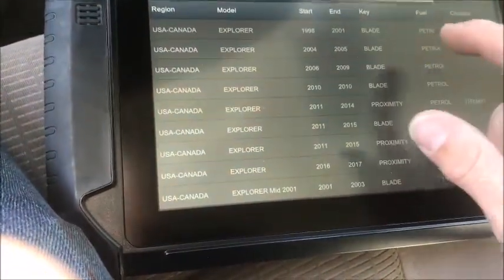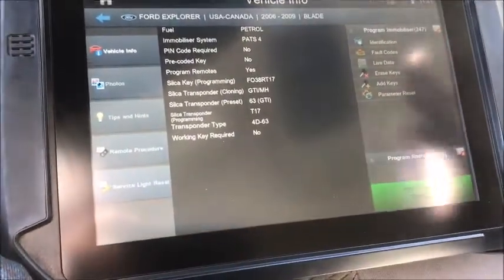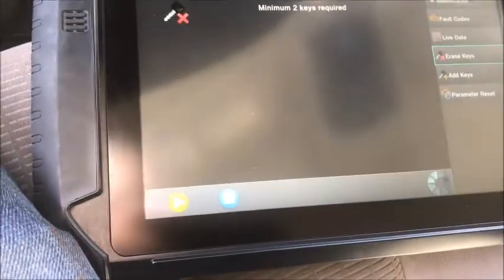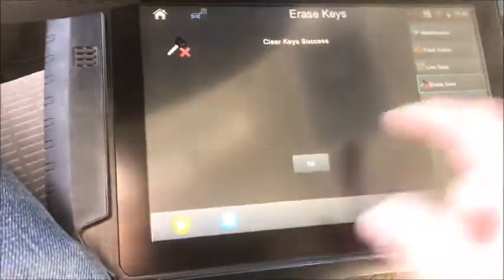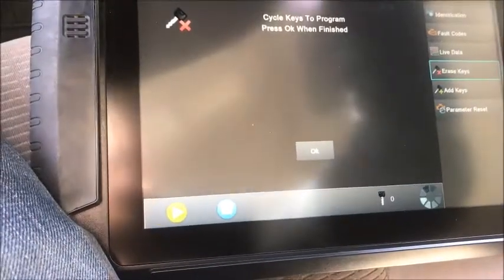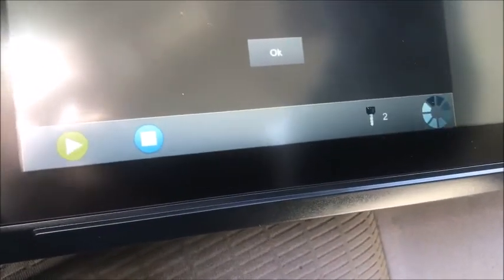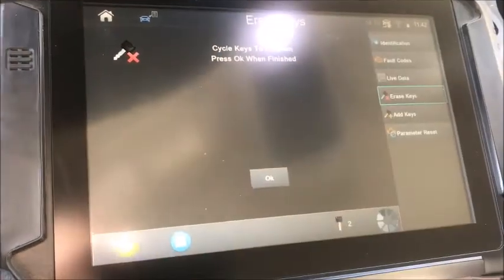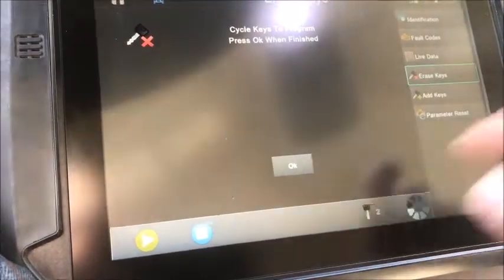2006 Ford Explorer erasing keys in order to store a previously working key"